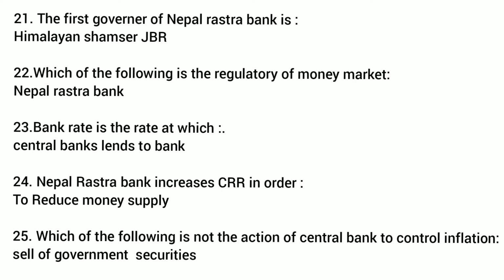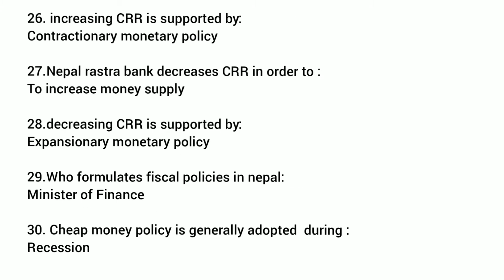50 Banking related basic Objective question That everyone should know || Revision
50 Banking related basic Objective question That everyone should know || Revision
establishment of NBL : 1994 kartik 30